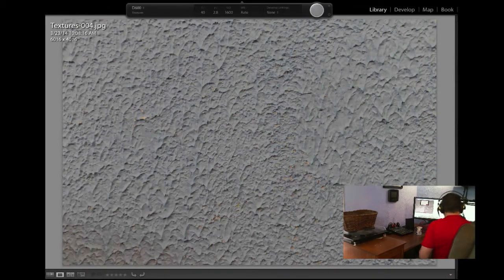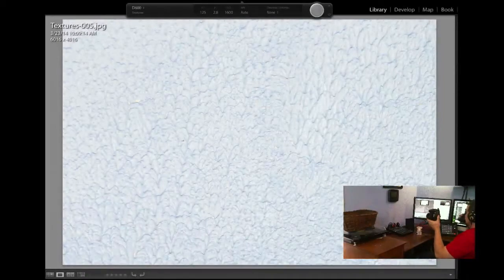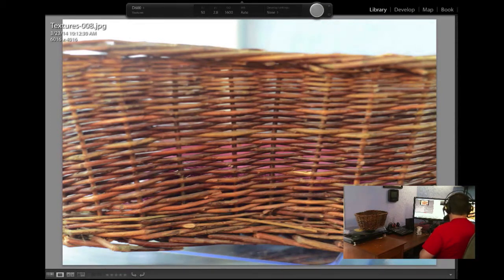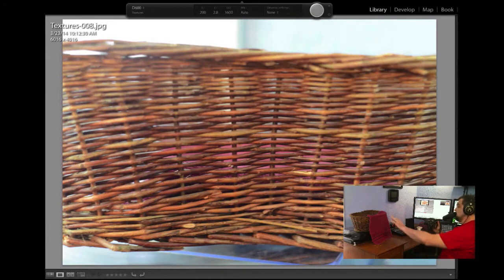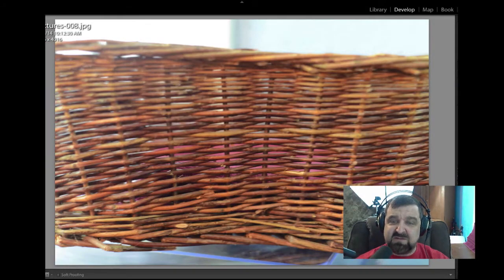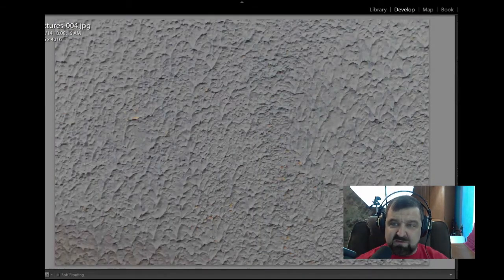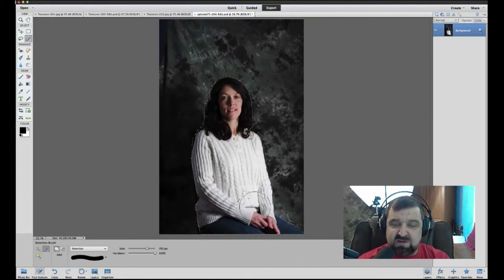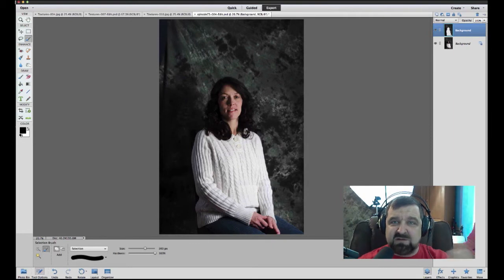Photoshop Elements Textures and Patterns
I will teach you how you can first shoot and then use textures and patterns to enhance your photos.

Please signup for the FREE white paper Seven Tips To Better Photography You can order Elements DVD training videos